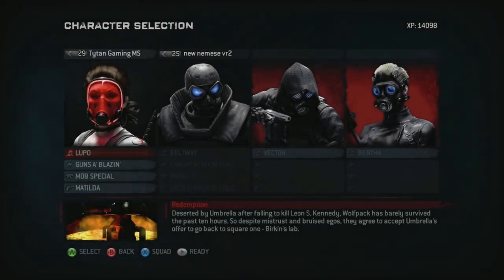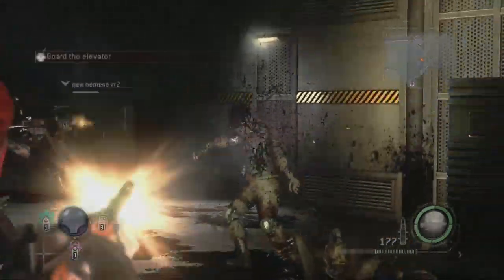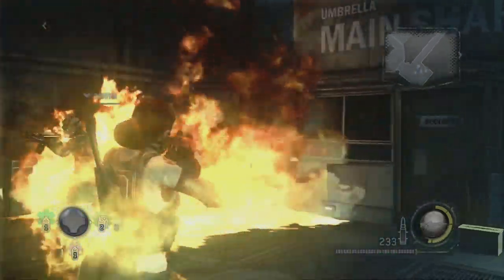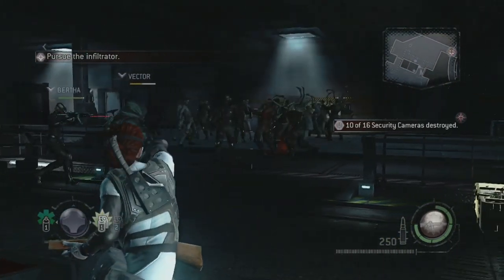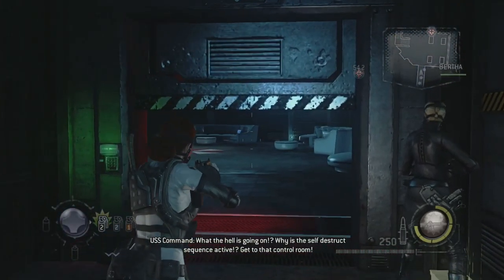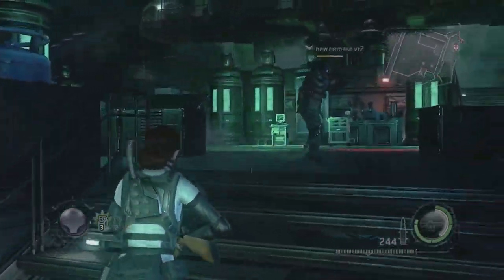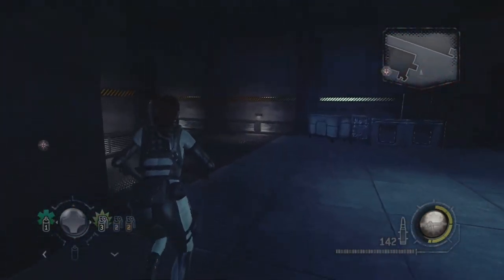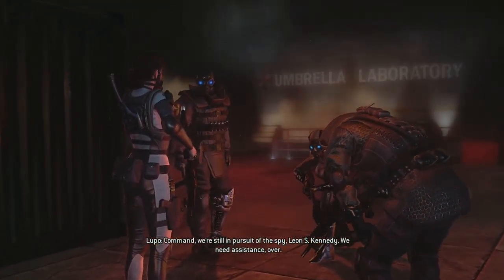Resident Evil: ORC | Xbox SX | Co-Op | #6 Redemption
My PC:
-CPU: AMD Ryzen 3700x
-RAM: 16GB Corsair Vengeance RGB @3600Mhz
-MB: MSI MPG X570 Gaming Pro Carbon WIFI
-GPU: Nvidia GTX 1060 6Gb
-SSD 1: Samsung 860 Evo 250Gb
-SSD 2: Samsung 860 Evo 500Gb
-SSD 3: Samsung 970 Evo 500Gb (M.2 Boot Drive)
-HDD 1: WD Blue 1Tb
-Case: Corsair Obsidian D500
-Keyboard: Corsair K95 RGB Platinum
-Mouse: Corsair Scimitar RGB
-Mic: Rode MT USB
-Cam: Logitech 920
-Headset: Corsair HS60